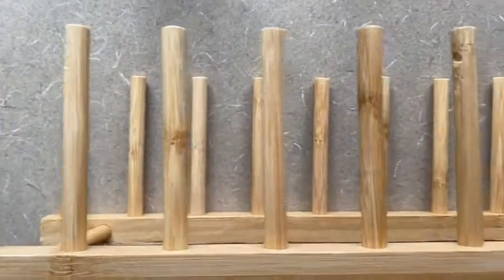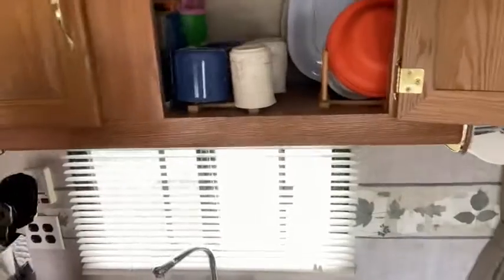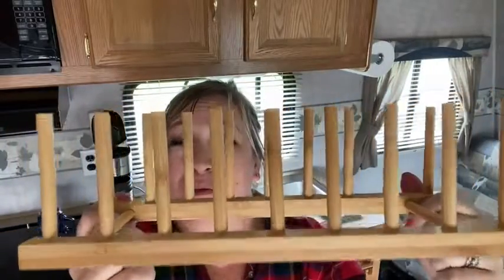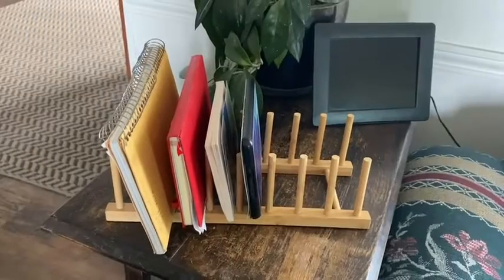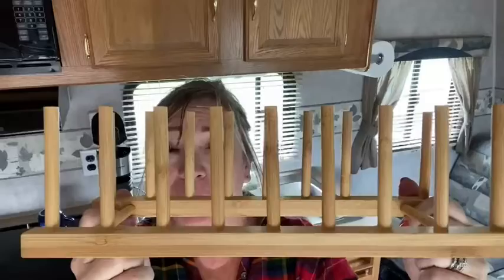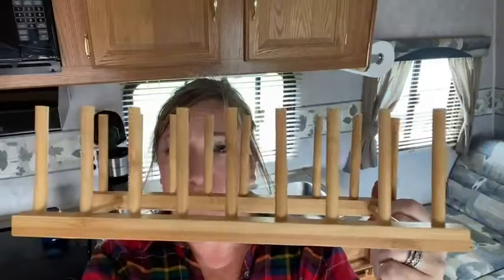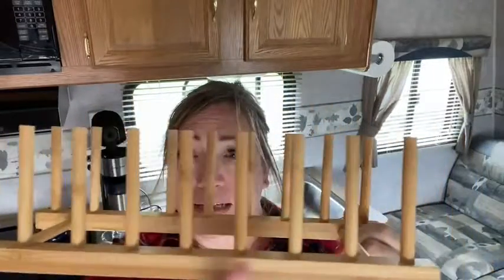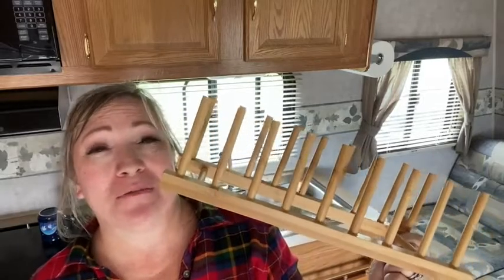Our Point of View on HBlife Bamboo Drying Rack Stands From Amazon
(Commissionable Links)

About this PRODUCT:
Made of sturdy, eco-friendly, and easy-to-clean bamboo. Surface special treatment, not easy to get mildew. No crack, no deformation
Multiple Function: Good as drying rack, it fits many sizes of plates. The plates drip dry so you will do not need to waste time to dry them with a towel. Also you can use it as a dish rack for storage of cutting boards or plates, or to organize cups, or to hold lids or even books/ tablets/ laptop/ etc.
Easy to install: 18 vertical bamboo pegs (9 on either side) create 8 slots for plates or pot lids., the two long racks and two pegs, each rack have two holes. To make sure it will connect each pieces more tighter, it is minus tolerance design. When install, push the pegs into side racks with a little big pressure, then the whole rack will be tight. Please check the size of the Bamboo Wood Rack on my pictures before you purchase it.
The weight is light, the size is convenient for a compact kitchen, small counter space. Very Sturdy to hold 8 pcs dishes/ lids/ etc, and one plate/lids/etc per slot.
Easy to wash, mild soap and water; Dry thoroughly.for extended life of tray use bamboo oil occasionally .